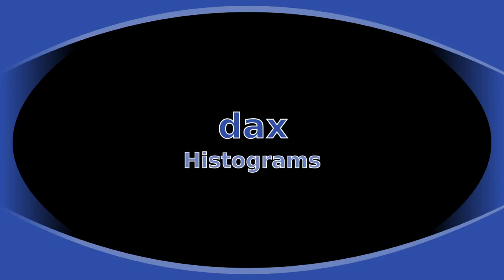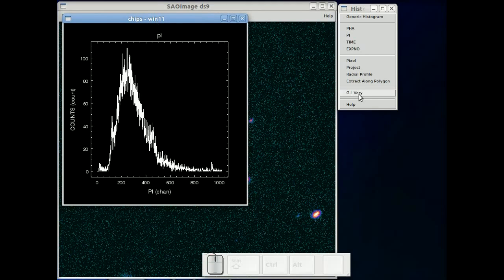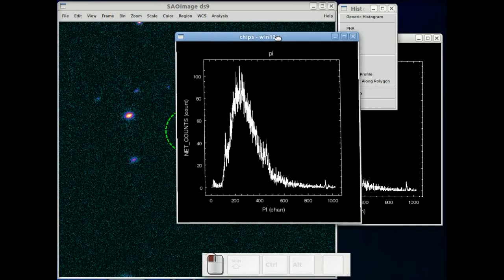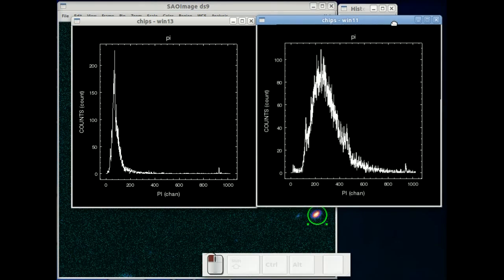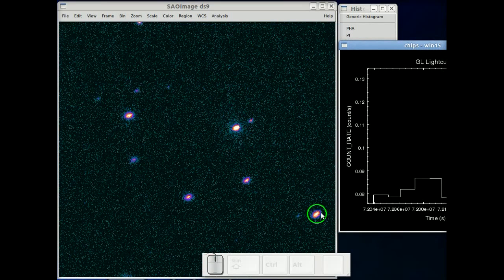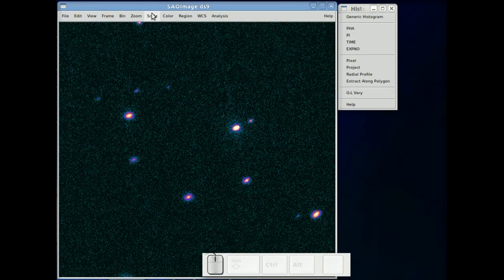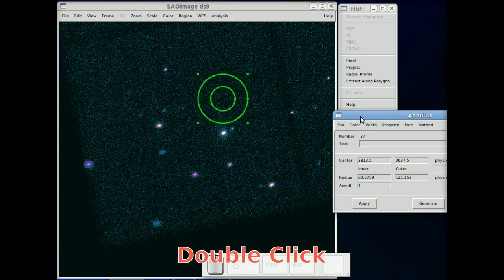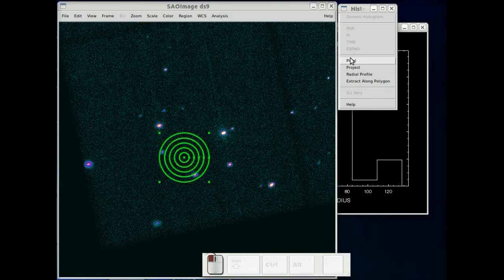OBSOLETE -- Extracting Spectra, Light Curves, and Radial Profiles within ds9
This

video is now OBSOLETE.  Please view the "DAX: Basic Histograms and Plotting" video in the "DAX 2020" playlist.

Using the CIAO :: Histogram menu, users can extract simple spectra, make light curves, and even create radial profiles without having to know all the behind the scenes CIAO syntax.